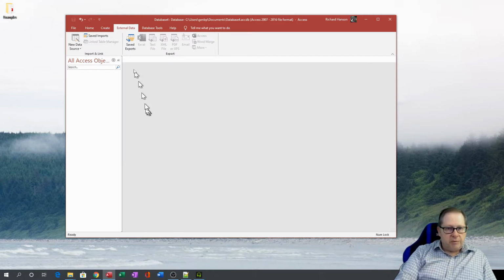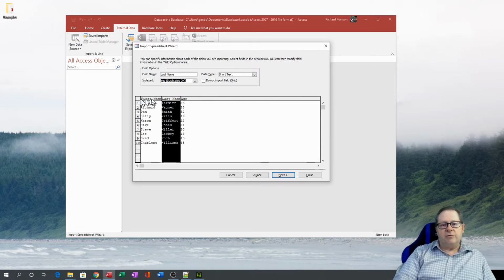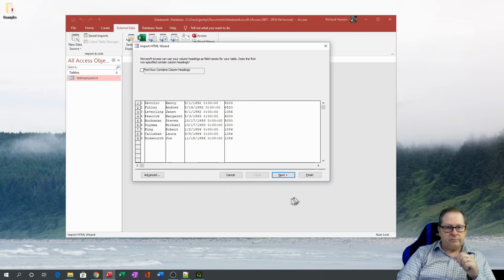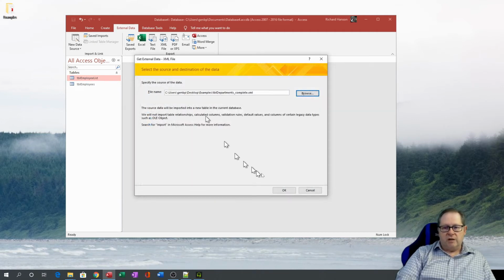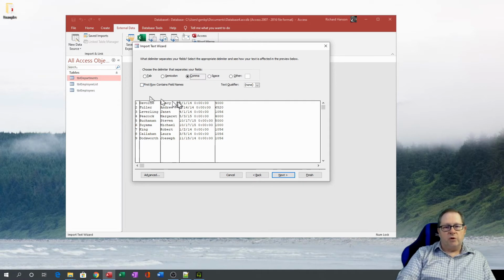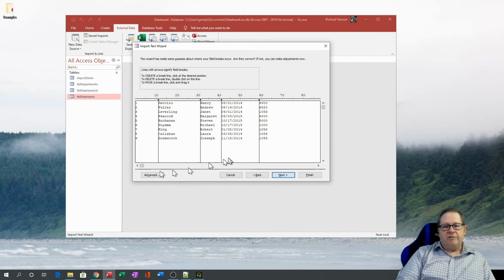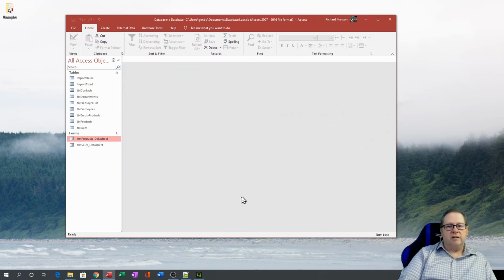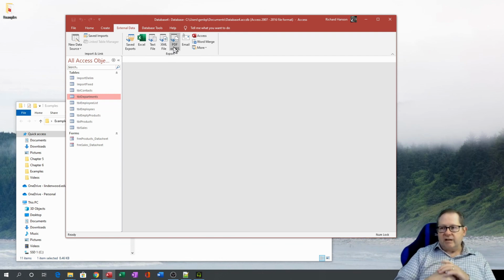Microsoft Access Imports and Exports of Data Sets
This video explores the Microsoft Access Imports and Exports section of the External Data Ribbon and shows how to both import and export a variety of data sets. MS Access imports from MS Excel, text files, XML files, and more.